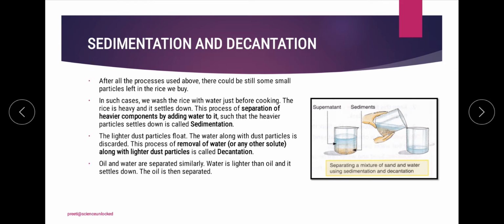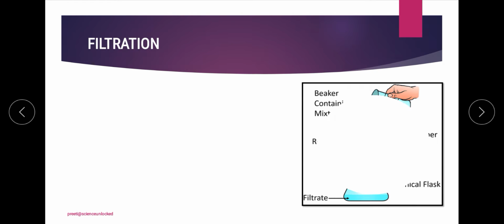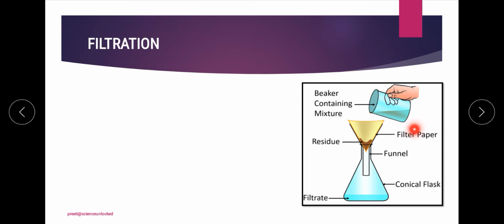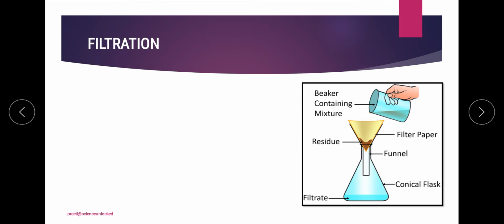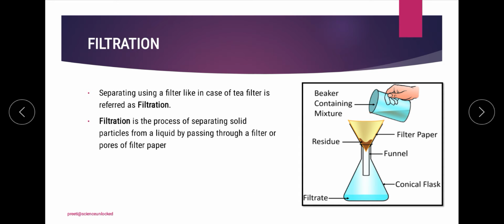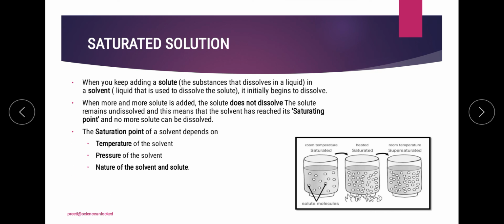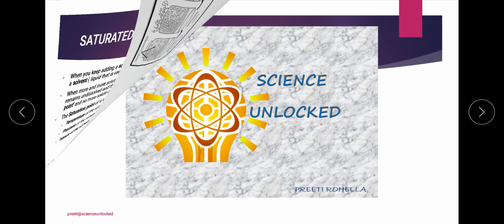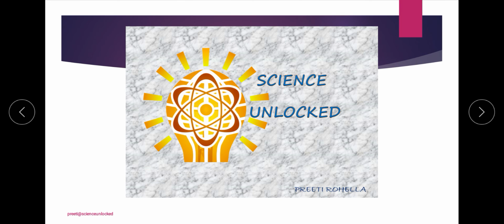SEPARATION OF SUBSTANCES | SEDIMENTATION | DECANTATION | FILTRATION EVAPORATION | NCERT | CLASS VI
Hi learners!!!
In this video we will be focusing on topic – Separation of substances
1. Sedimentation
2. Decantation
3. Filtration
4. Evaporation
5. Combination of separation methods
6. Saturated solutions

This video is covering the content as per Class VI NCERT SCIENCE TEXTBOOK